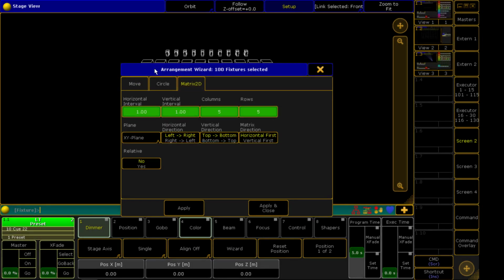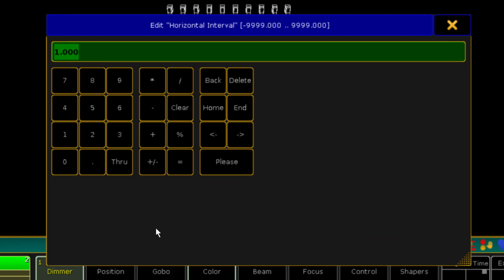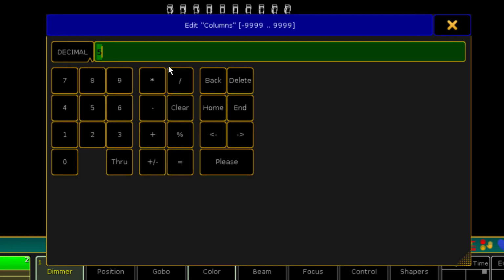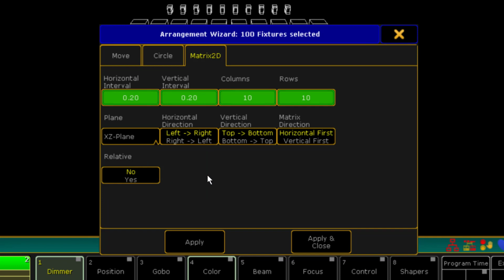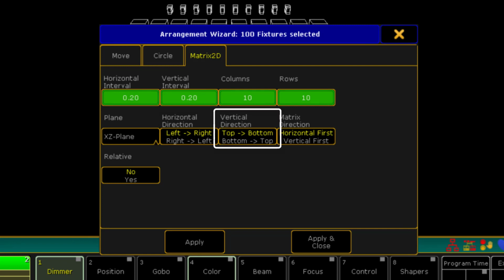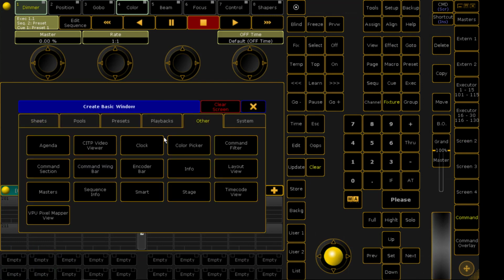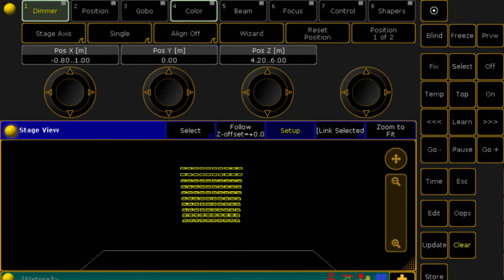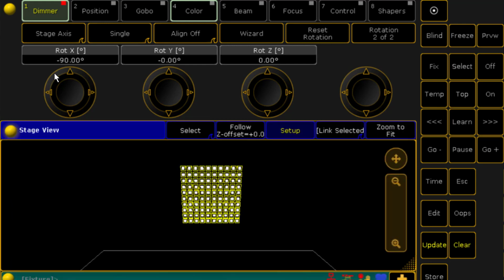e-learning | grandMA2 stage wizard matrix2D